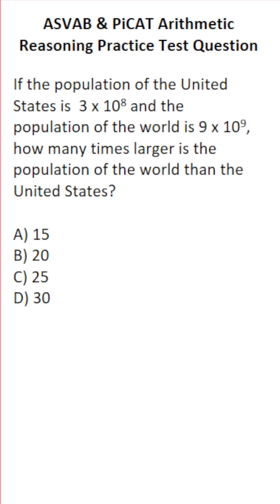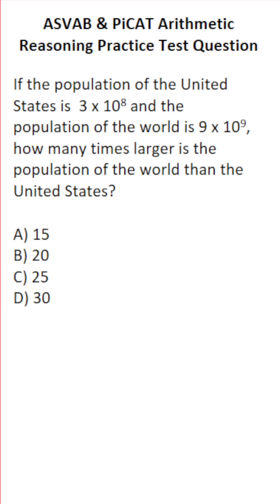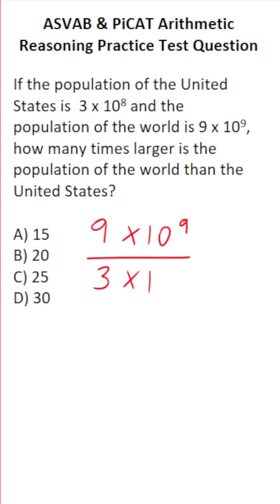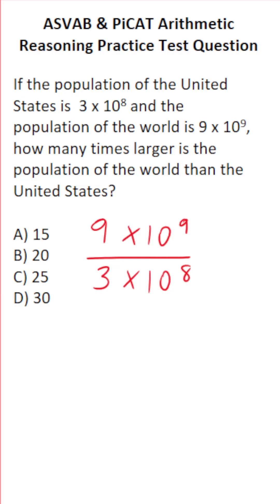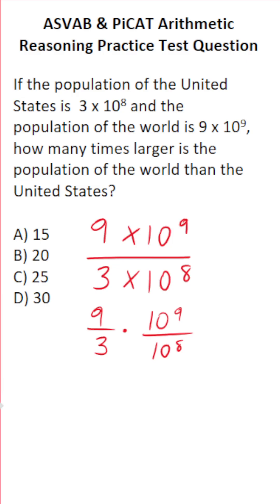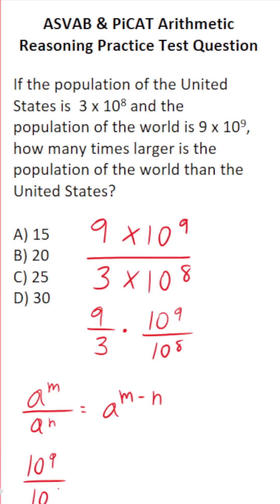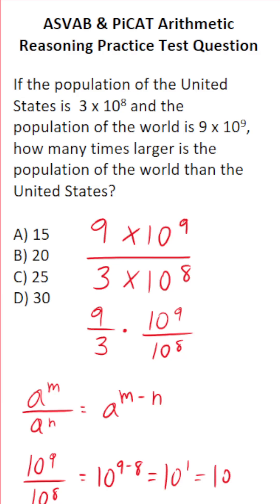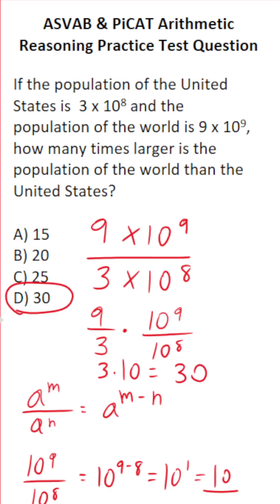ASVAB/PiCAT Arithmetic Reasoning Practice Test Q: Scientific Notation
In this video, Grammar Hero works out a practice test question that requires you to understand scientific notation as well as the laws of exponents. This question should closely mirror what you should expect to see in the Arithmetic Reasoning (AR) subtest of the Armed Services Vocational Aptitude Battery (ASVAB) as well as the Pre-screening internet-delivered Computer Adaptive Test (PiCAT). ​​​​​grammarhero ​​ASVAB​​​​​